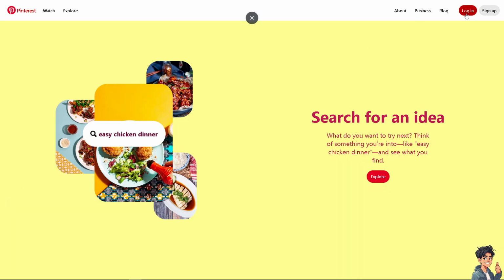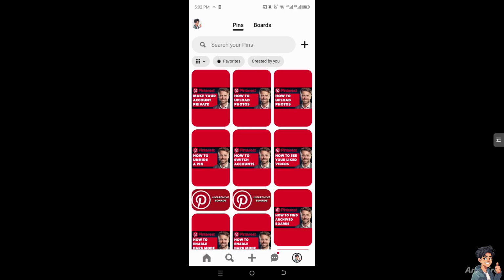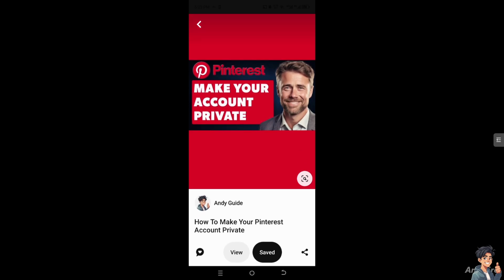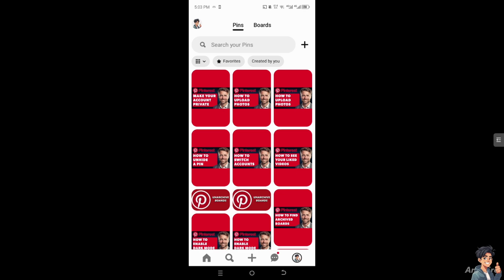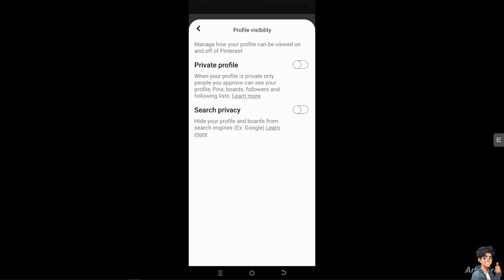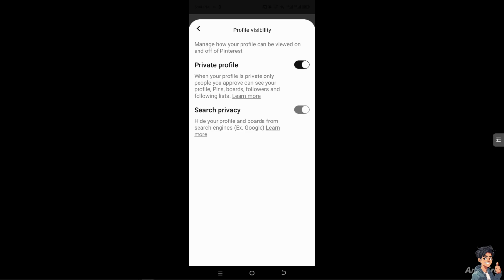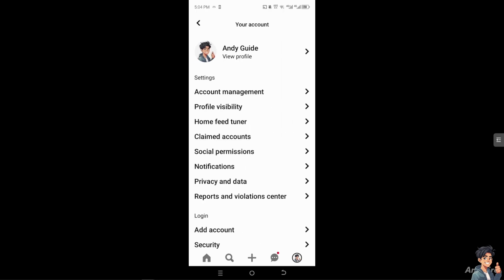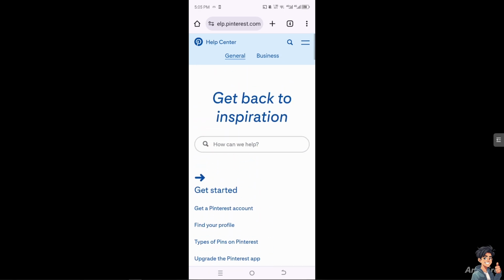How To Make Your Pinterest Account Private (Full 2025 Guide)